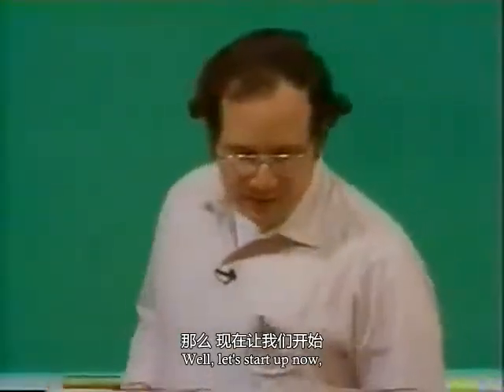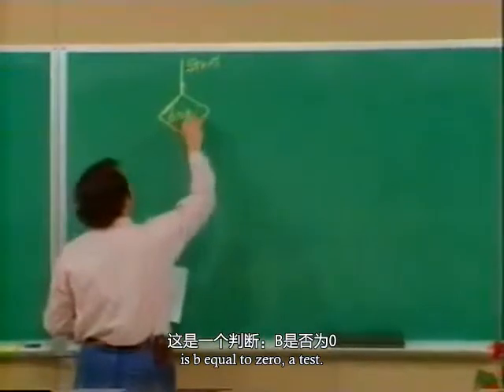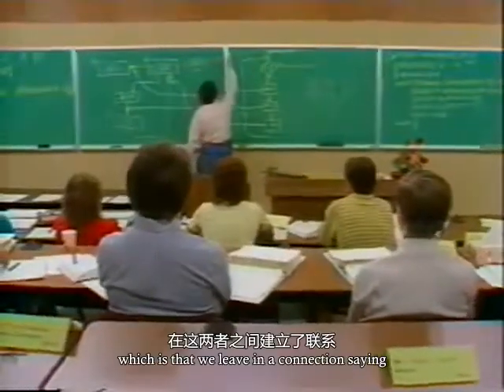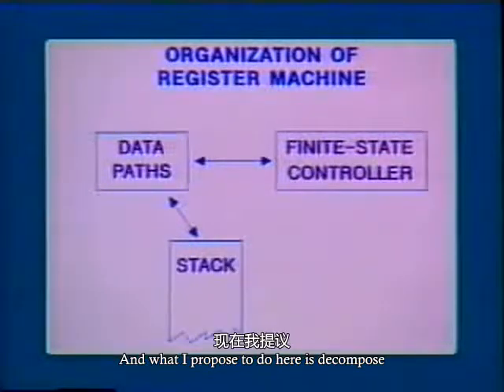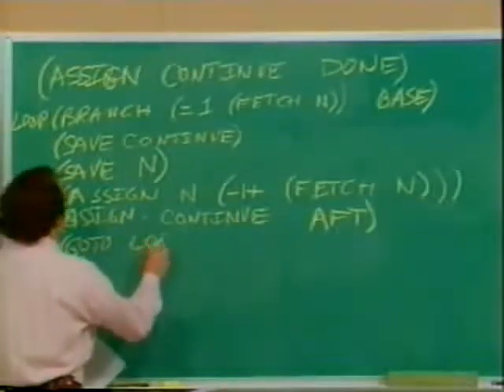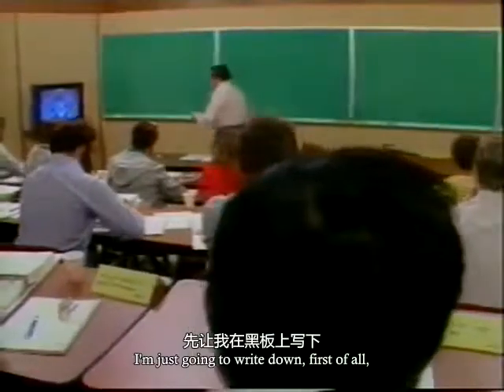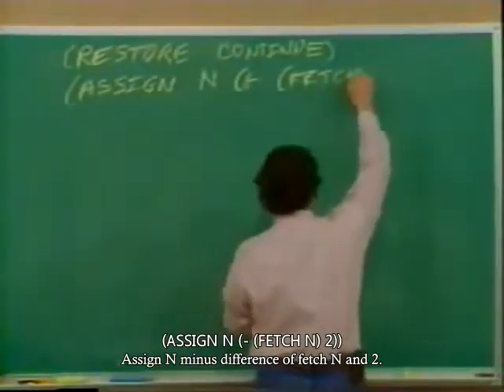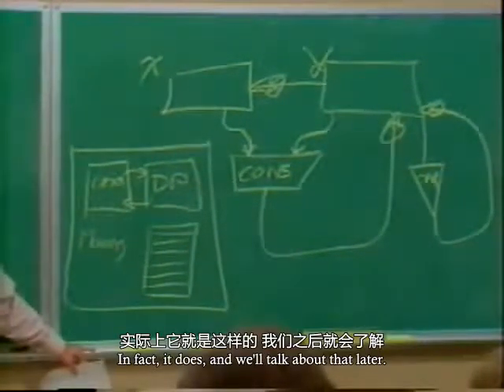[SICP]计算机程序的构造和解释（Lec9a：寄存机器） 中英双语字幕